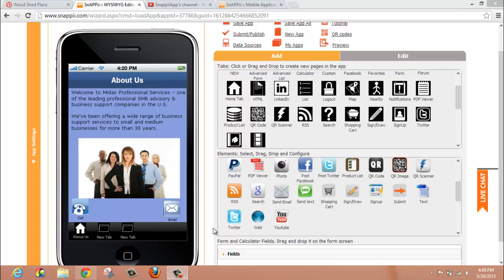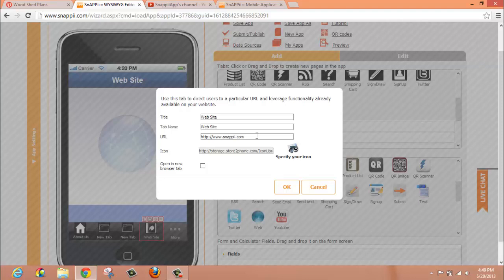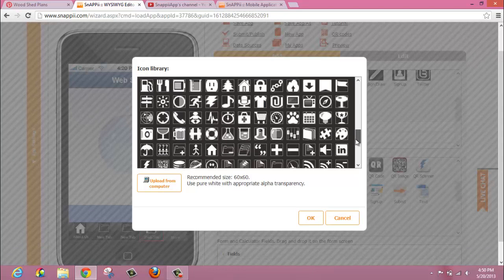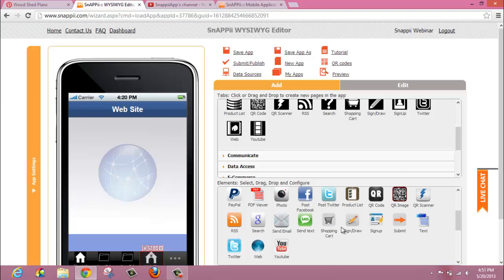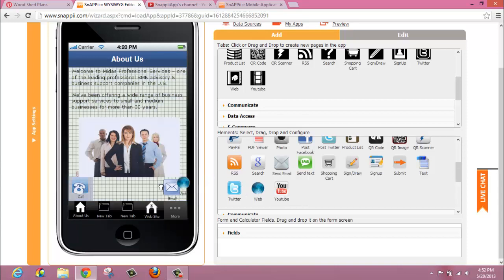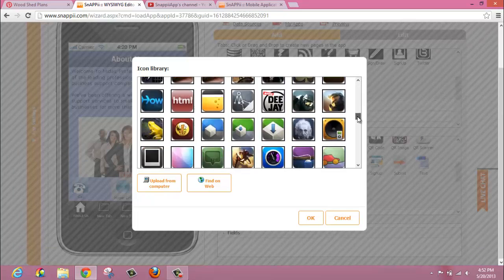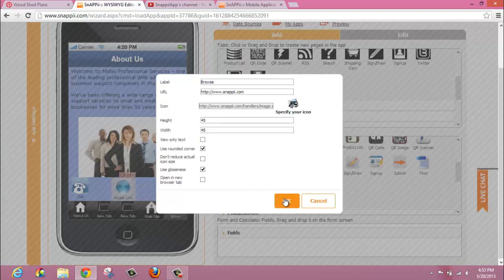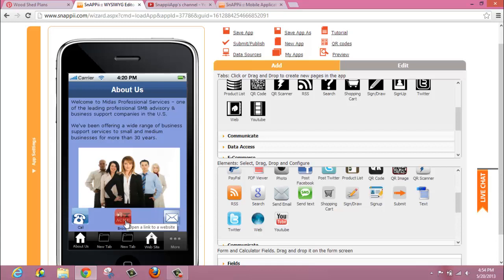Web Access - How to Implement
How to implement web access-links within your mobile app.